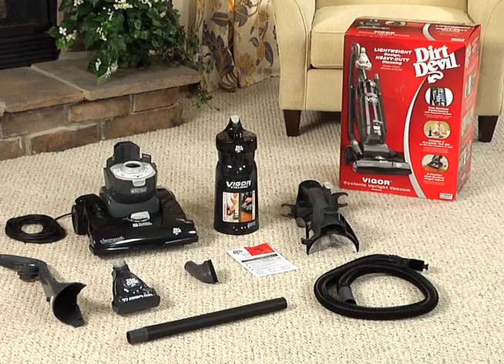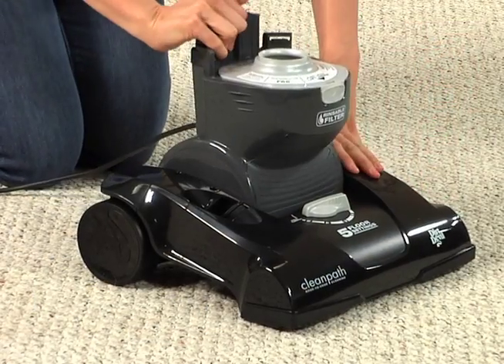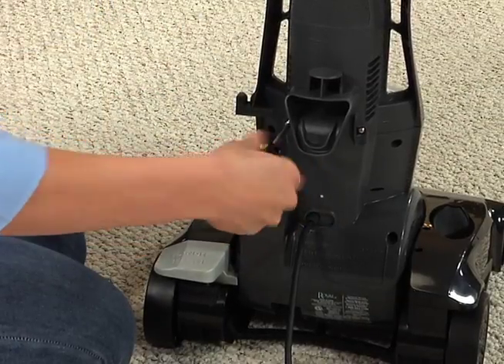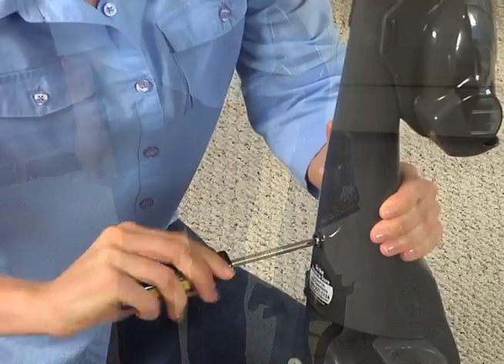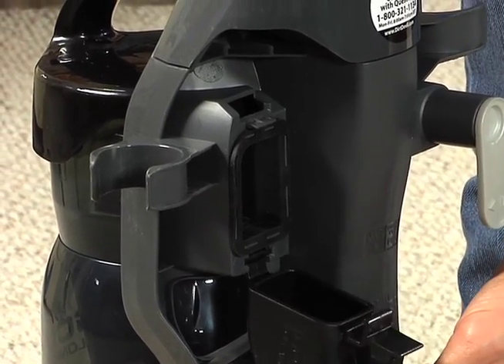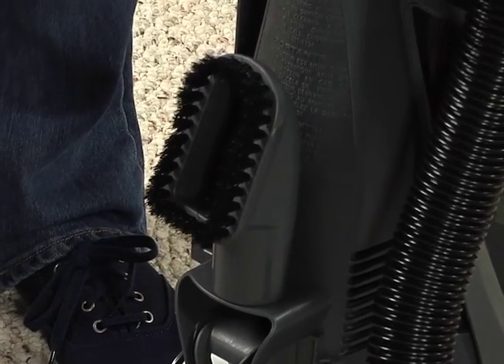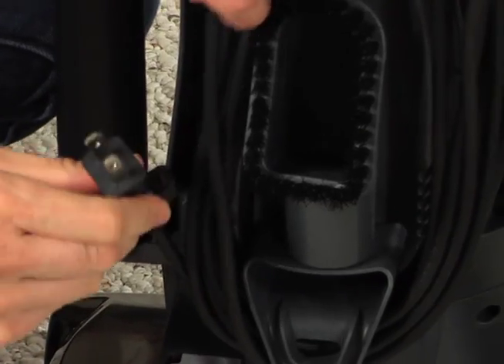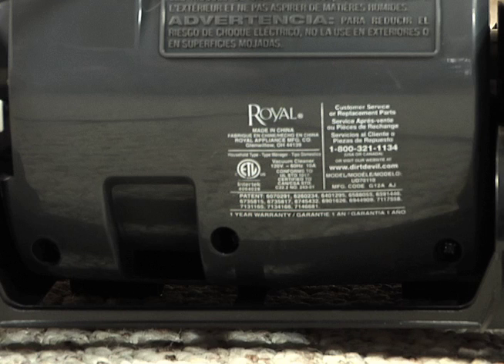How to assemble: Dirt Devil Vigor Cyclonic Bagless Upright Vacuum UD70110